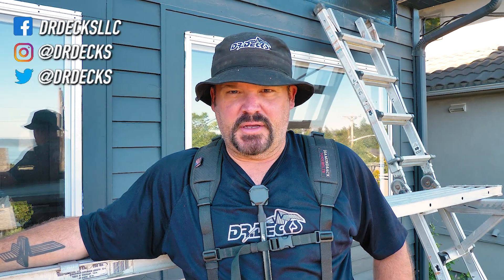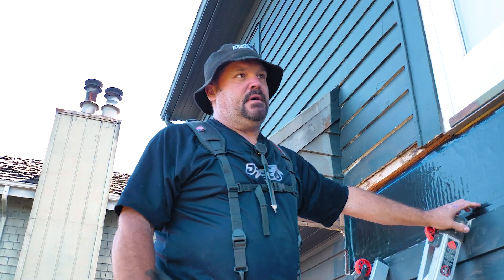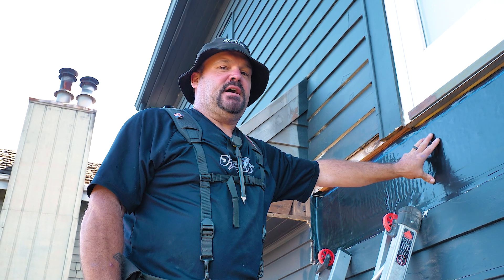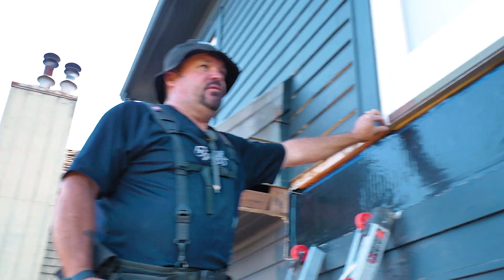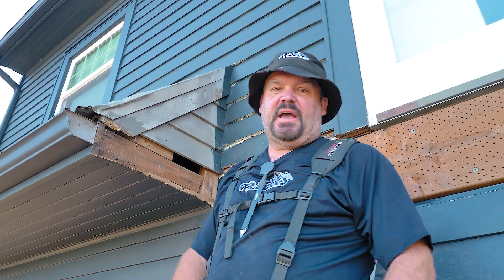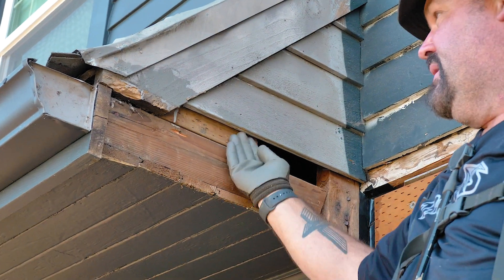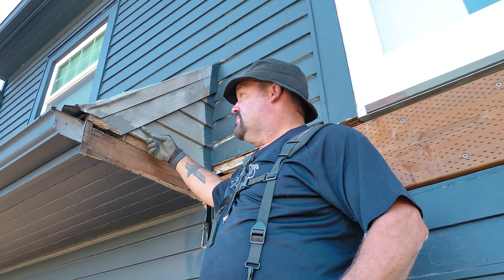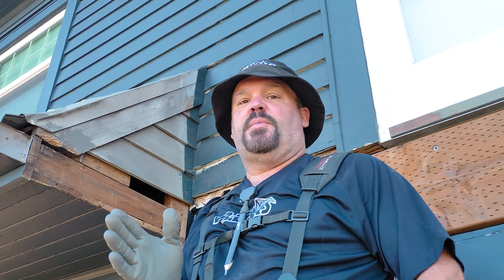Build Update: Hoisting Up The Big Beam || Dr Decks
Today the crew gets started on the upper deck. The Genie Lift is crucial for this part.